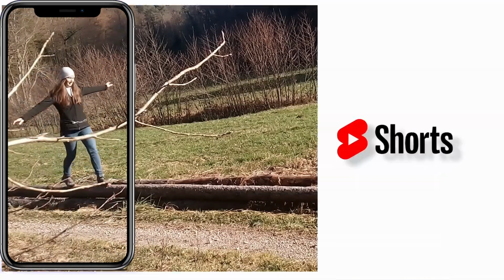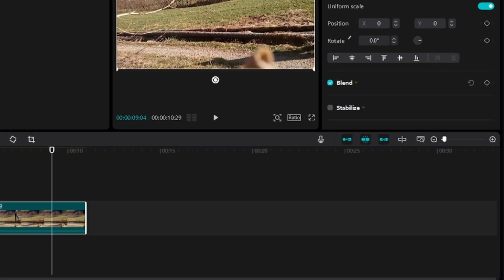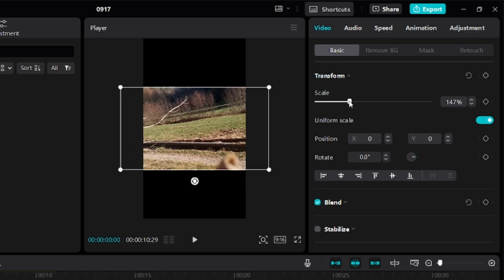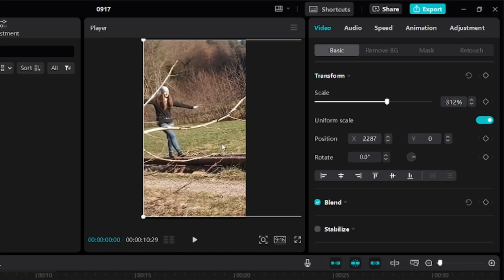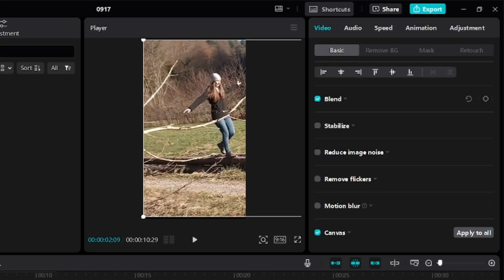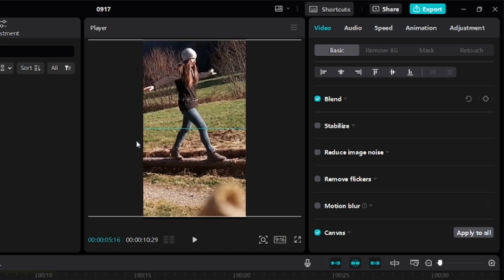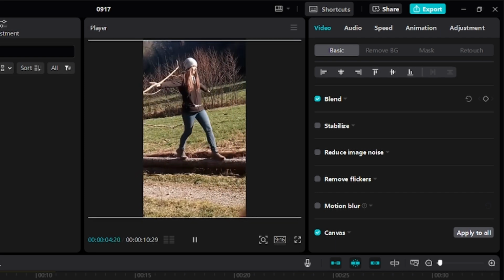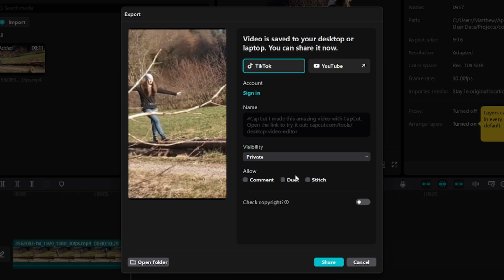How to Make YouTube Shorts Videos in CapCut PC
Hi, I'm Matthew Stephen. I create videos on Photography, videography, software reviews and tutorials.

Your thumbs up encourage me to make better videos 😉